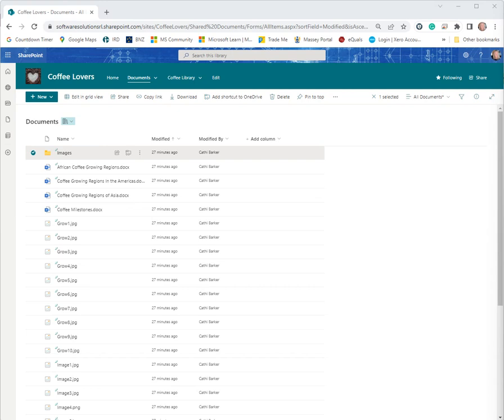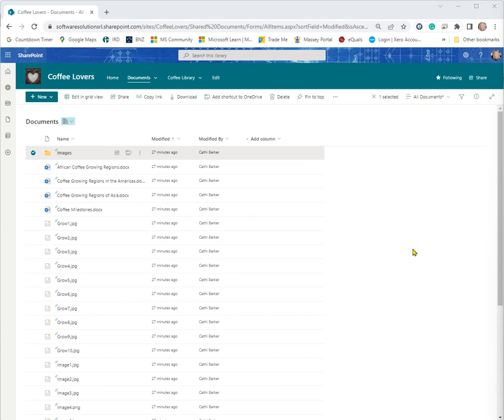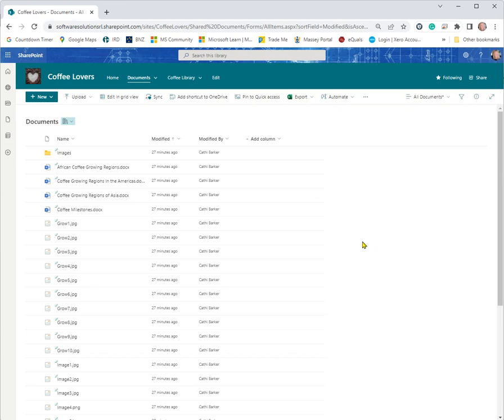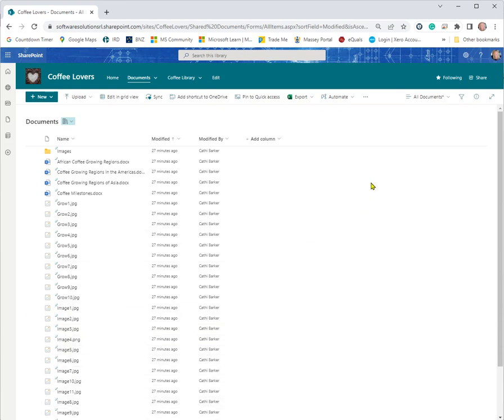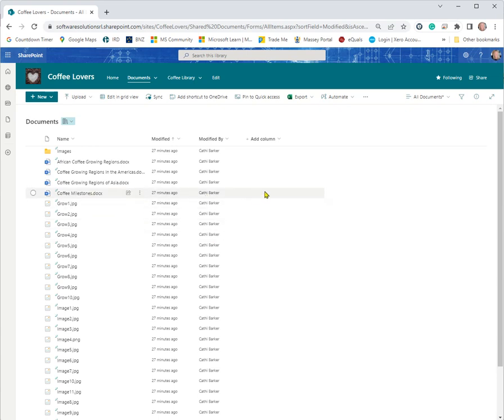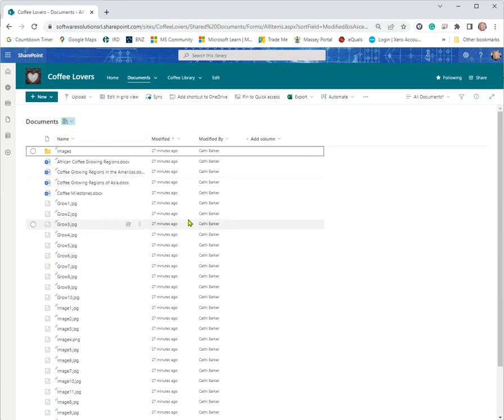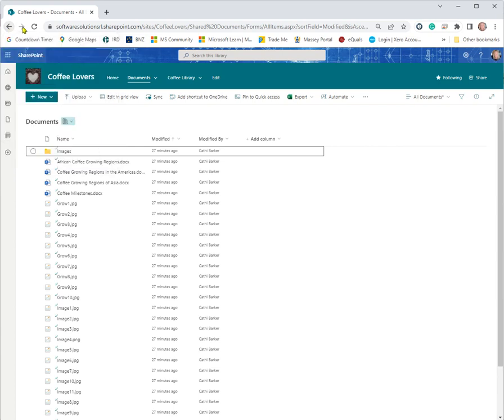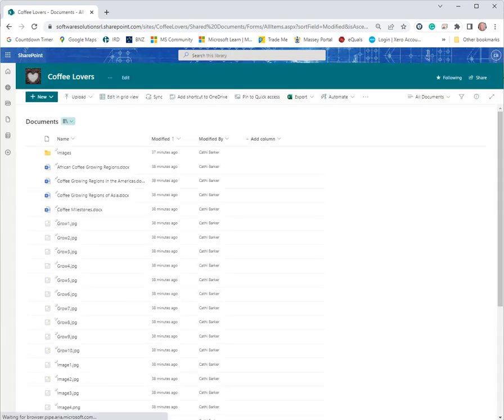Video 1 - Microsoft SharePoint Online Magnification, Navigation and Reload